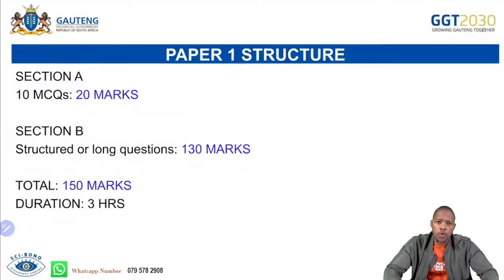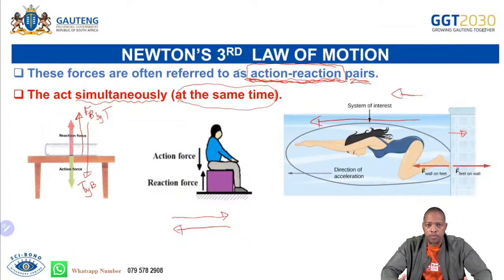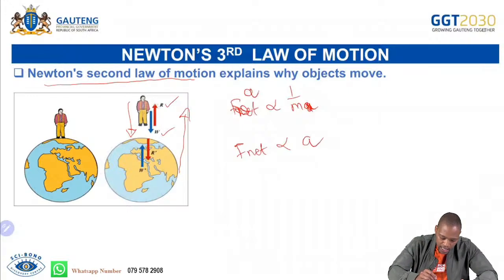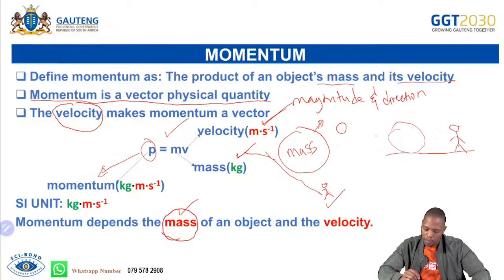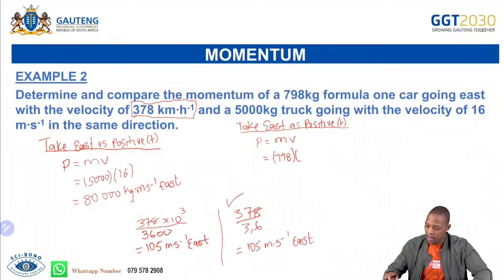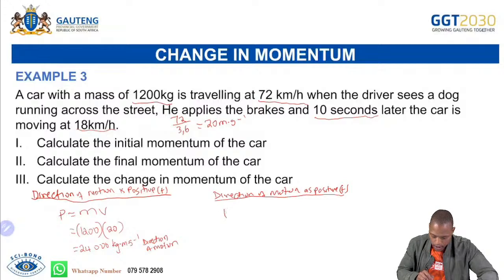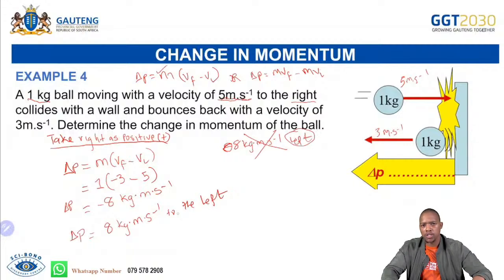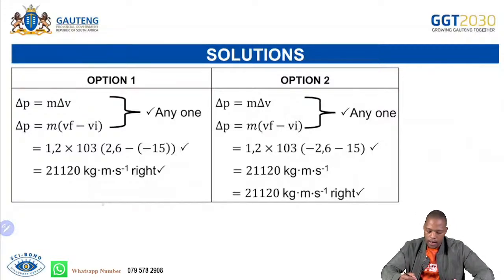07 FEBRUARY 2025 14:00 - 15:30 TECHNICAL SCIENCES GRADE 12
NEWTON'S LAWS & MOMENTUM